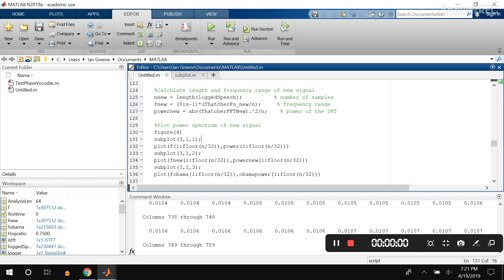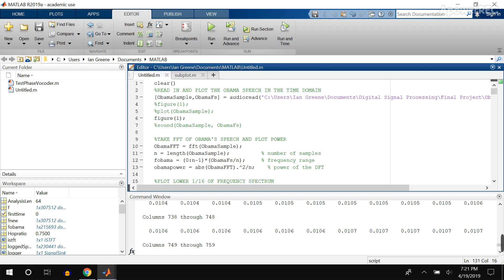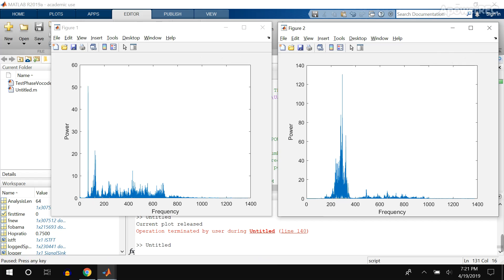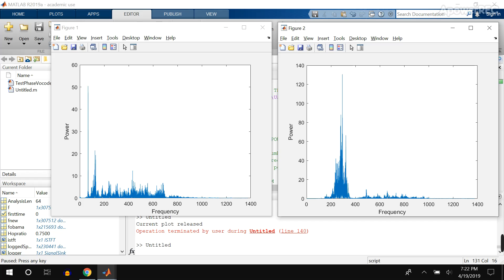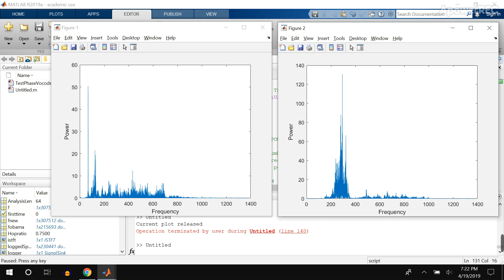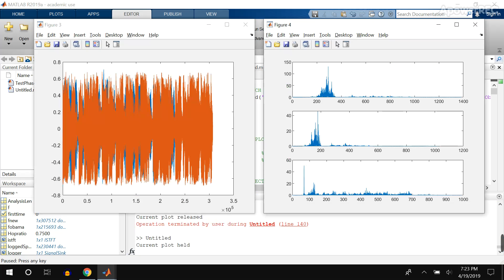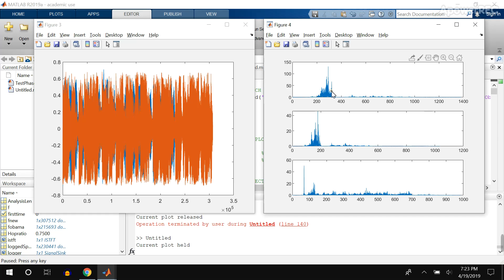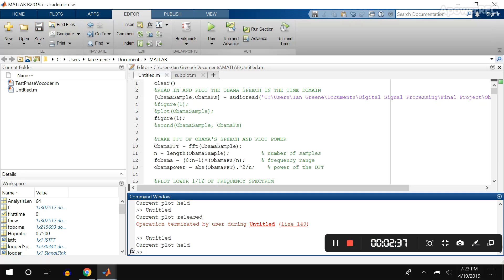DSP Final Project Phase Vocoder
Implementation of a phase vocoder for DSP final project